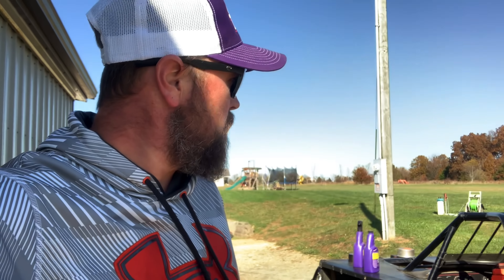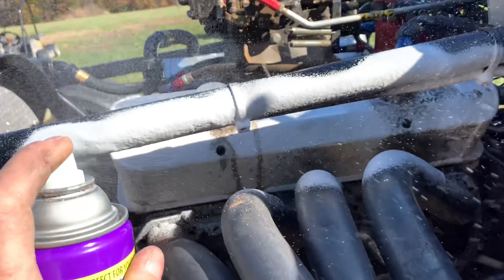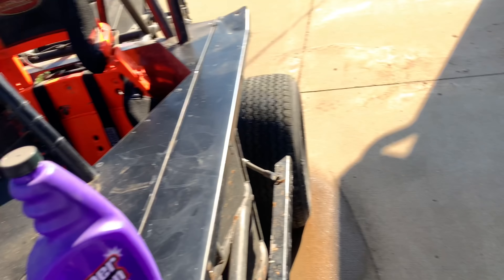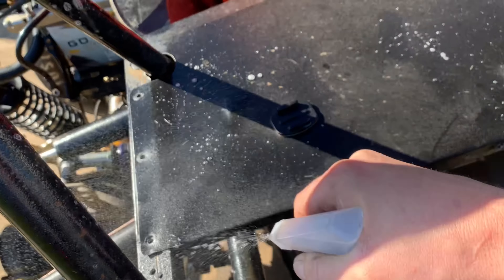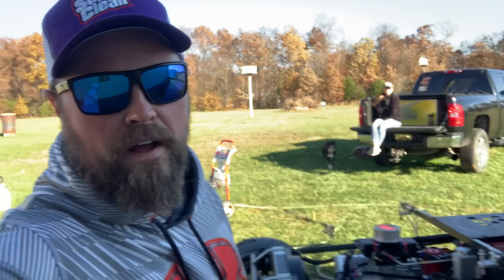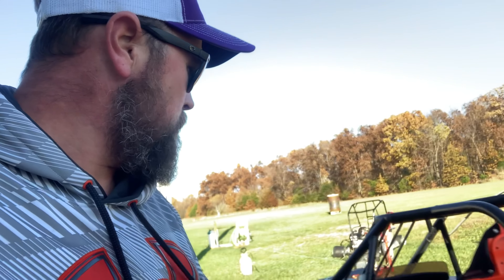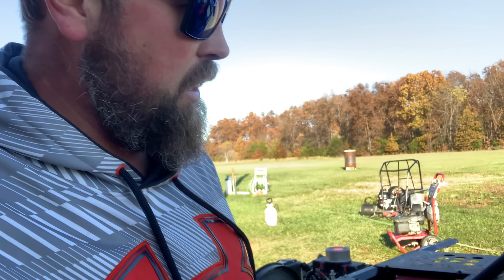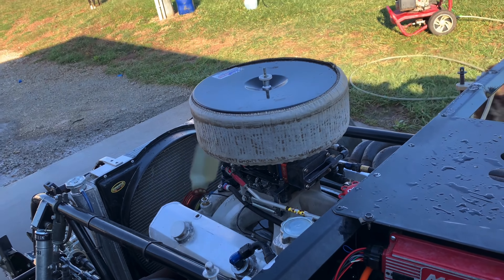The Kryptonite is headed down the road - What’s Next??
102 E. Columbia #904

Kraus Automotive
Vernon Kirchner’s Strictly lawn mowing and trimming
KBC Graphix
Maxima Racing Oils
O'Reilly Auto Parts
Kryptonite race cars
Wehrs Machine & Racing Products